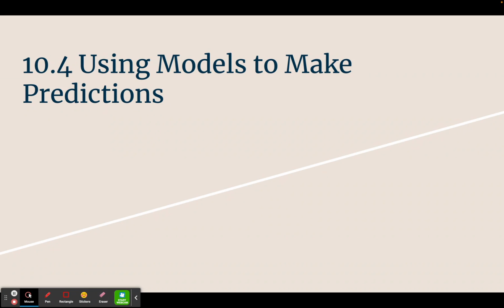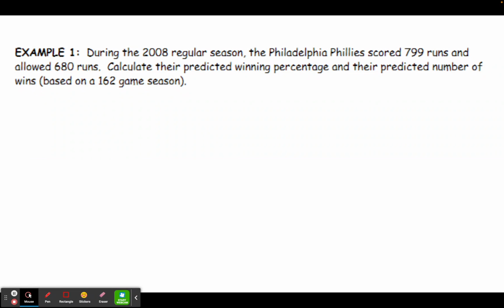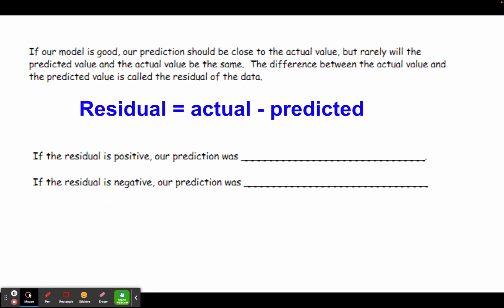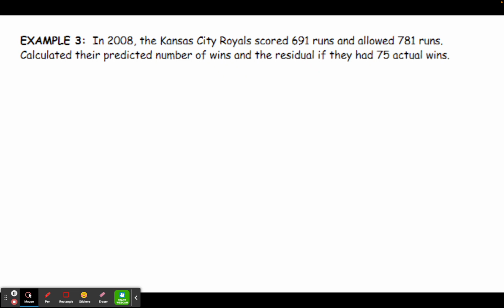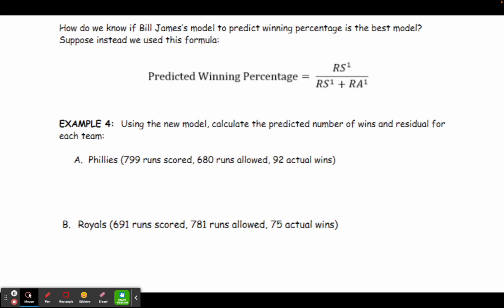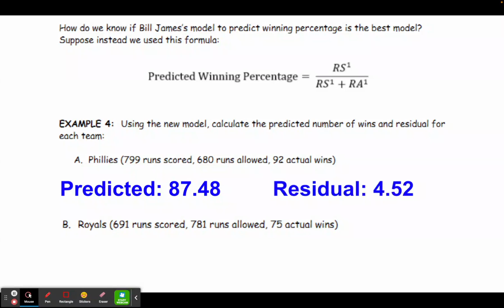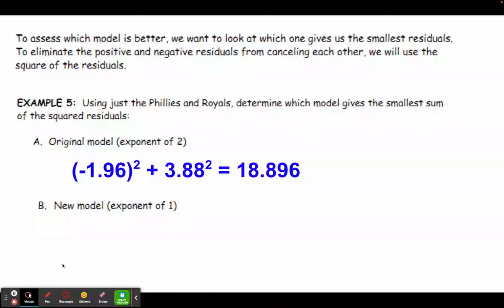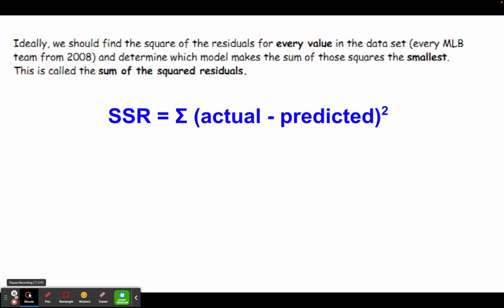SIS Lesson 10.4